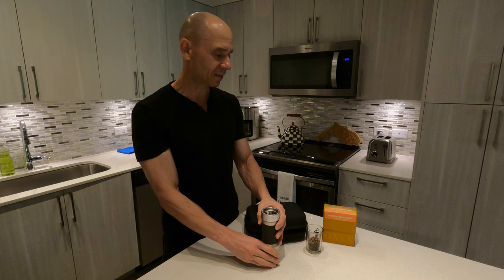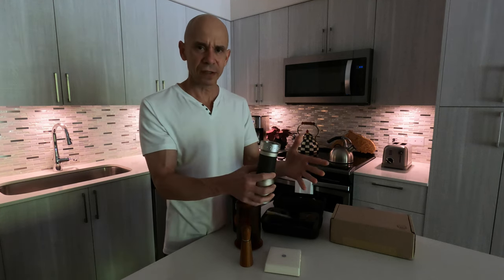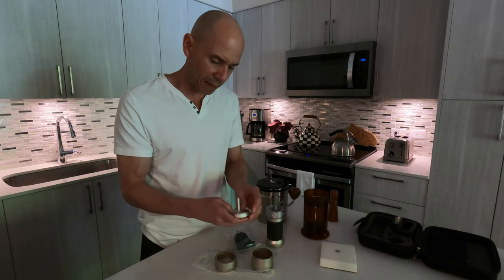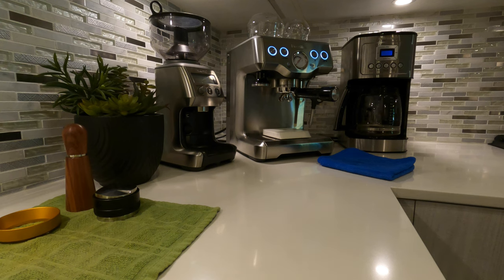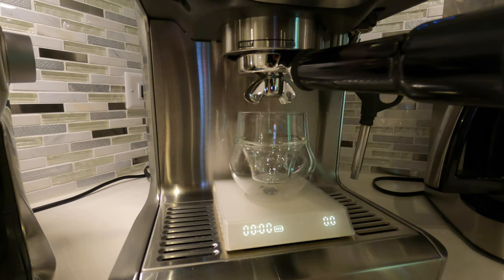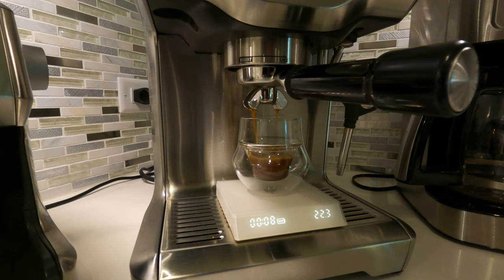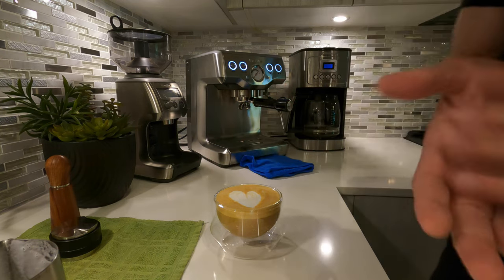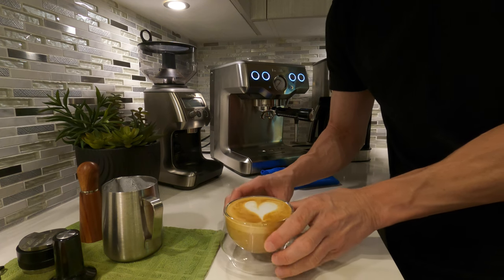1ZPresso K Plus hand coffee grinder | How to, and tips and tricks | PART 2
Here in PART 2 of this series, we talk about the 1ZPresso K-Plus hand grinder. We grind for espresso for the very first time with this hand grinder, and we brew the Hypertheticals from Onyx Coffee Labs.